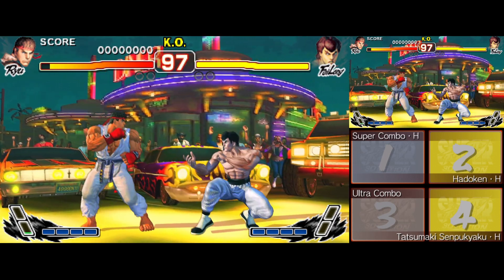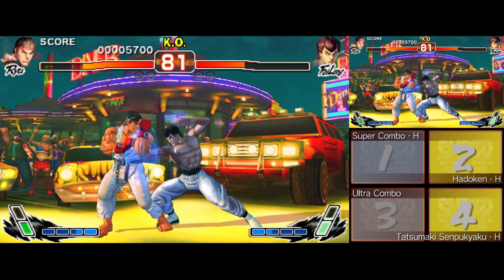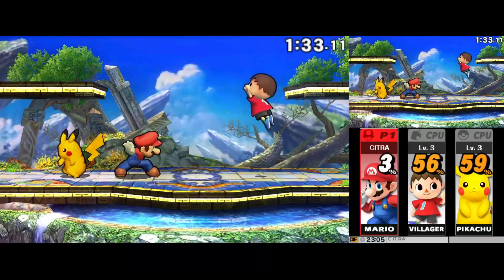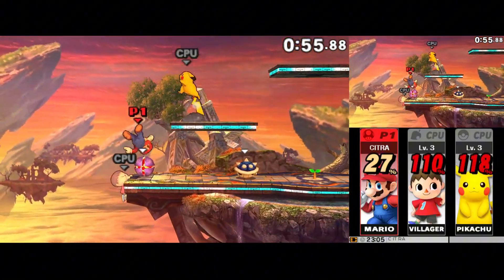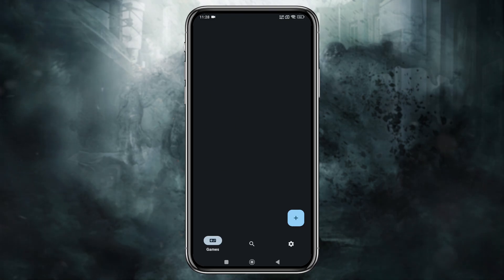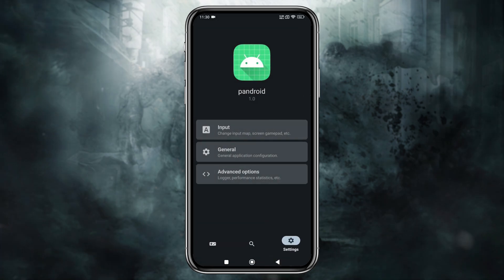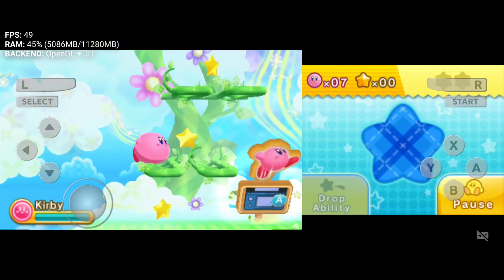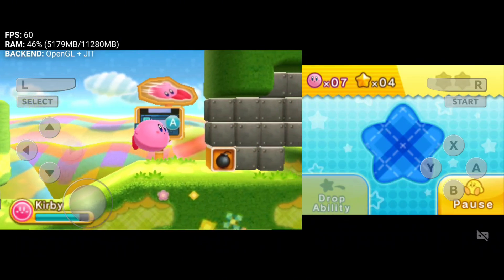How to setup Panda3DS Emulator on Android | Nintendo 3DS Emulator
Best Nintendo 3Ds Games:

Chapters:
00:00 Panda3DS Intro
00:46 Emulator Crysis (Intro)
01:44 How to Install & Setup Panda3DS Emulator
01:56 Add games on Panda3DS
02:31 Panda3DS Future